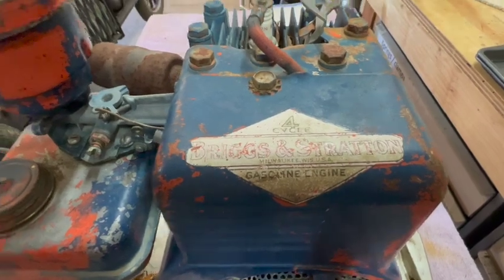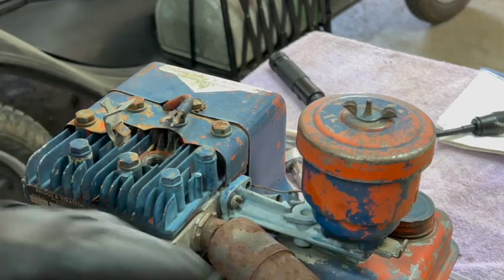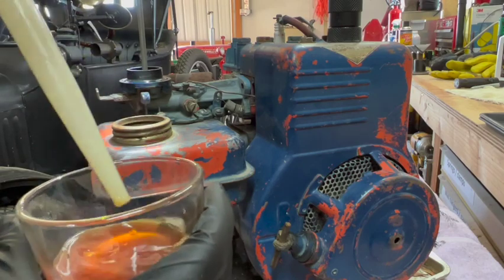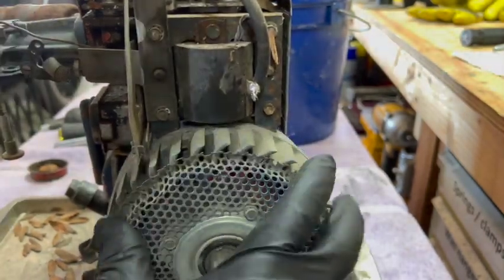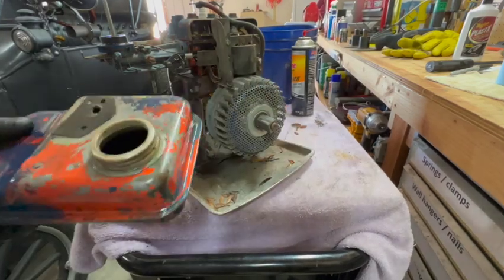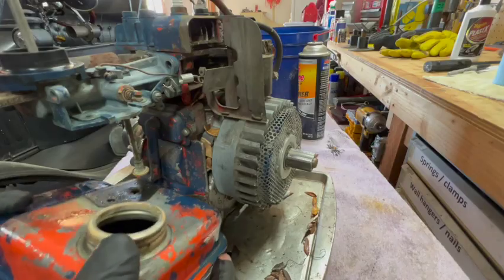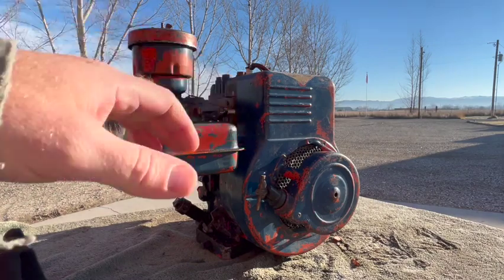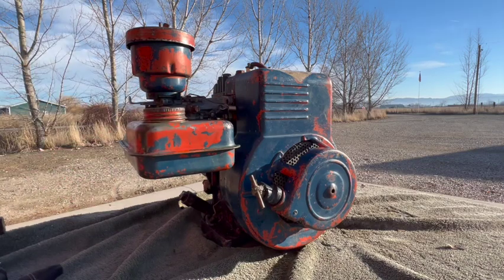Barn Fresh Baby Briggs - Will It Run?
Briggs and Stratton 6B-SF 3600 RPM 1.75HP
Barn fresh condition. Will it run?